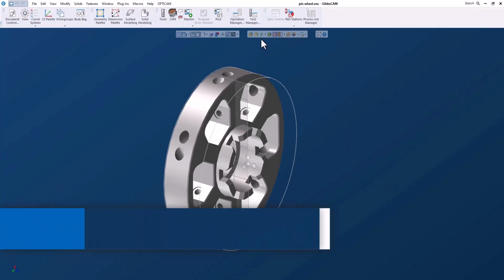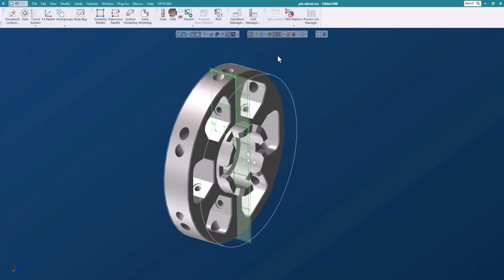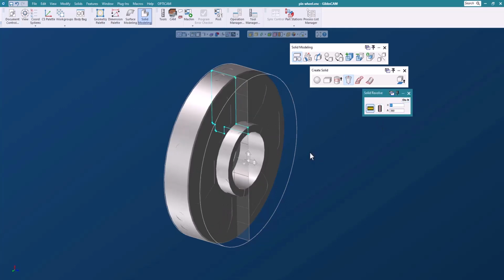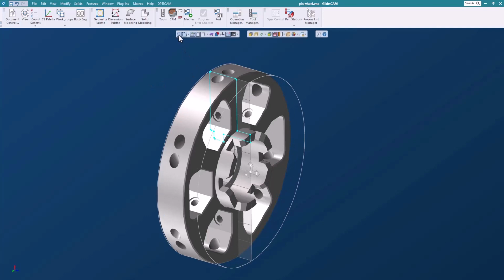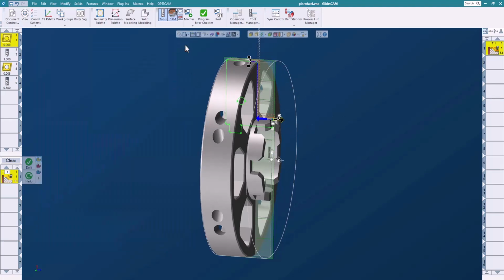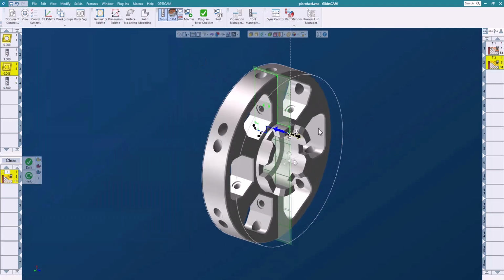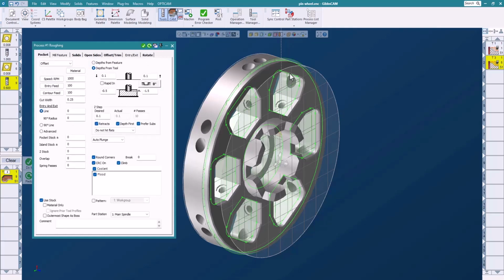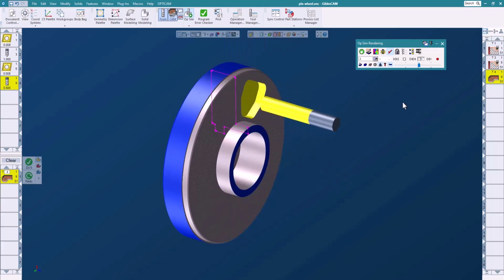GibbsCAM Tech Tip: Quickly Find and Machine Features Using the Profiler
This GibbsCAM Tech Tip shows you how to use the Profiler to quickly find and machine features on a solid.

Are you using the Profiler? It's a handy tool to find the profile of any 2D feature in a solid model. Once you identify a feature, you can machine it directly without extracting geometry, making changes easier and saving significant programming time. Another great use of the Profiler is to extract geometry for many different uses, including creating a stock body.